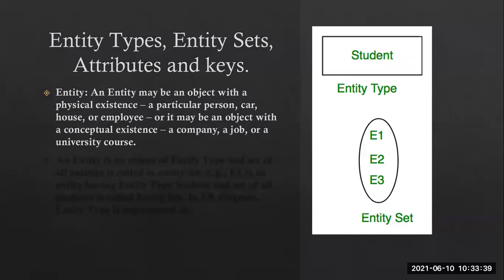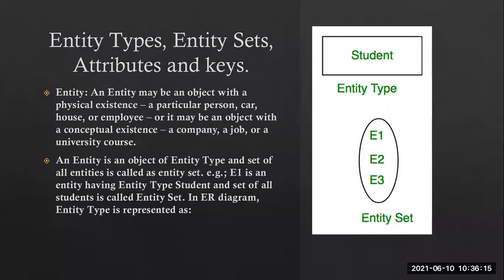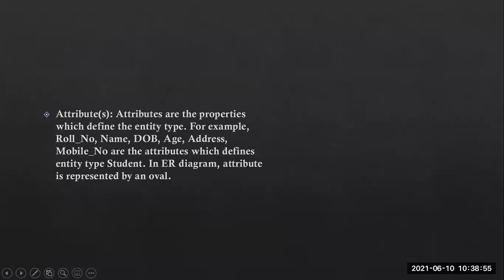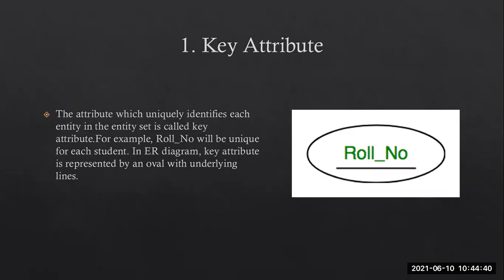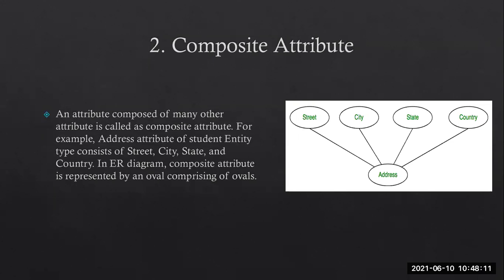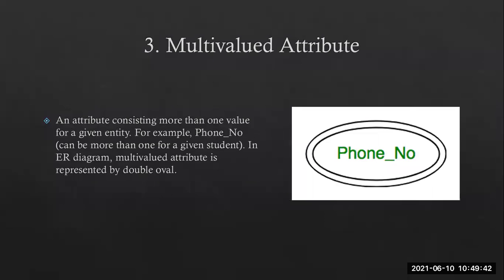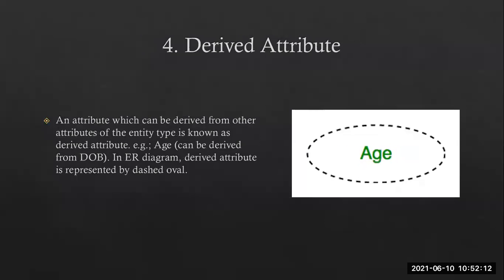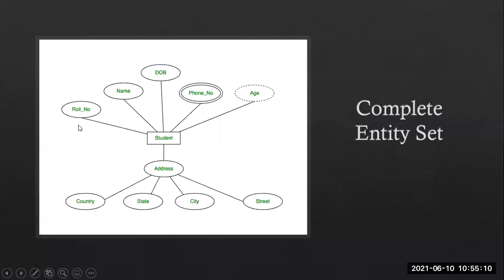DBMS 4th Sem (A Div) class 12 Unit 2 Introduction to Entity Relationship Model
Class : BCA 4th Sem A div
Subject: Database Management System
Concept : Unit 2- Entity Relationship Model  concepts